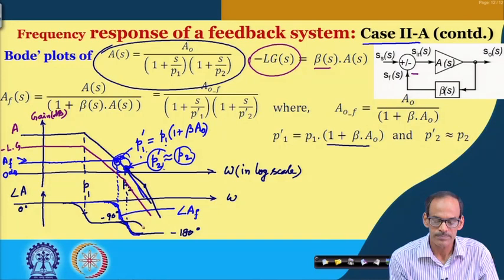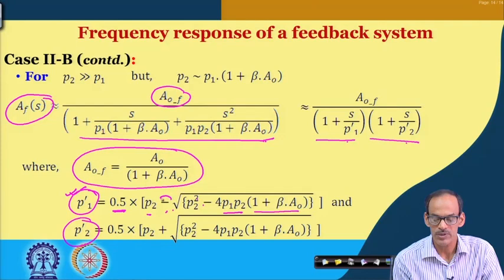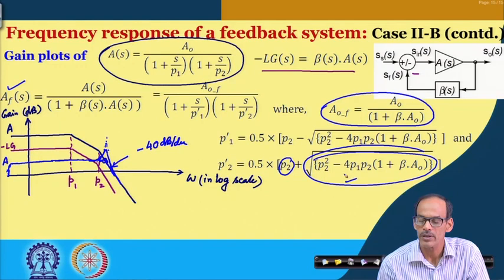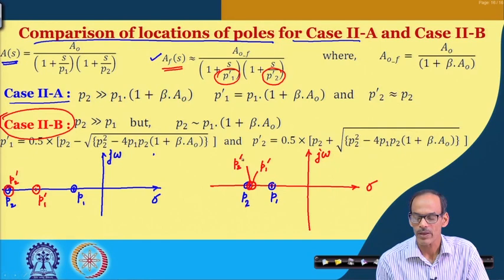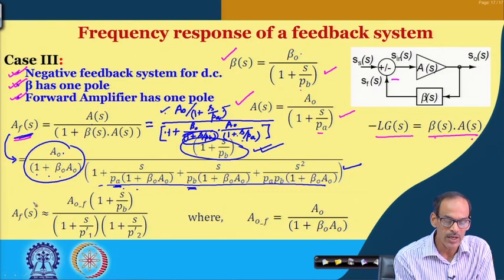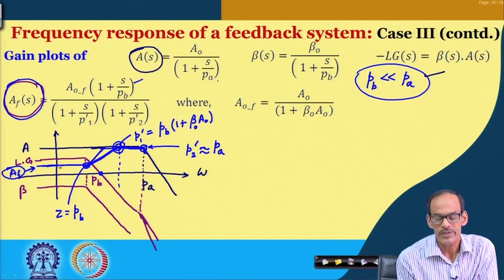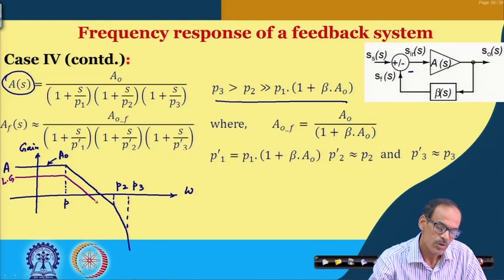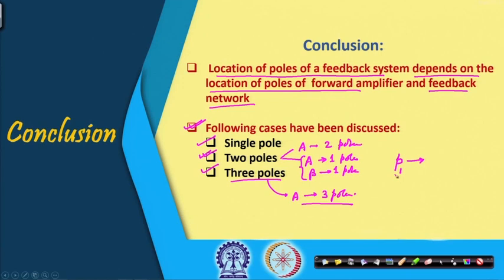Lecture 96: Effect of feedback on frequency response (Part-B)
Frequency response of a feedback system with different cases